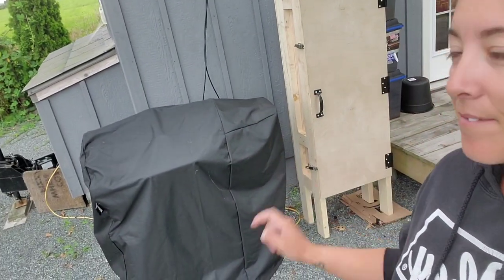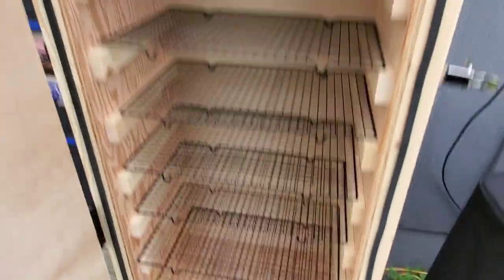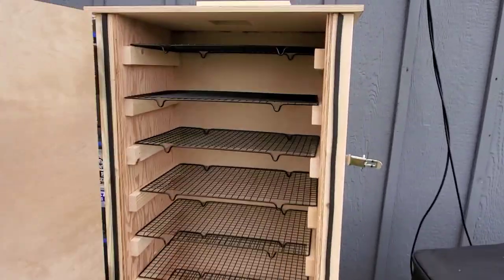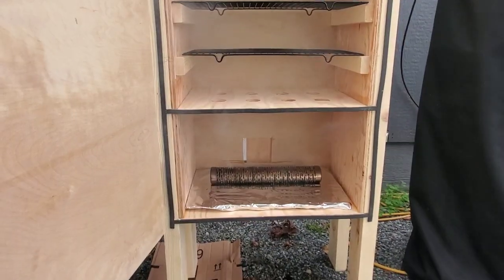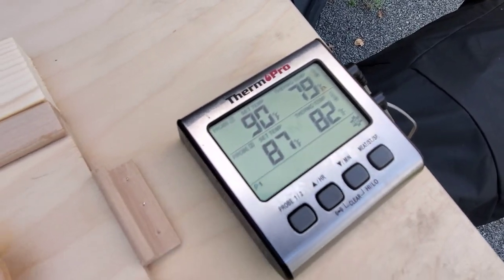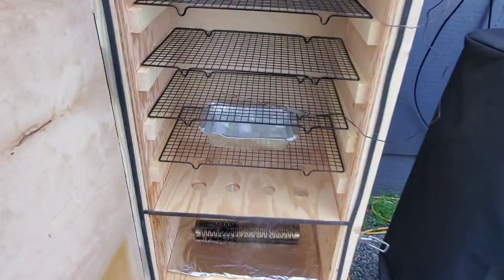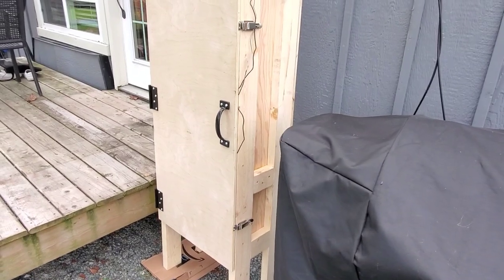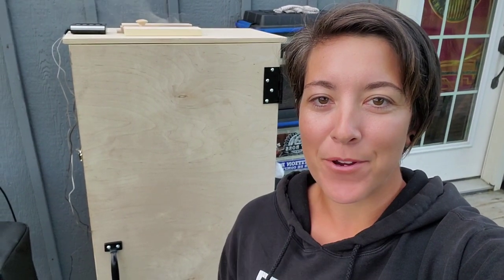New DIY Cold Smoker/Smoking Cabinet REVEAL!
Hey Everybody! I've been smoking a lot of cheese lately for friends and family. My Pit Boss couldn't keep up with the amount I was smoking, so I designed and built a homemade cold smoker (with some help from a friend, thanks Matt!)

The measurements are pinned in the comments!